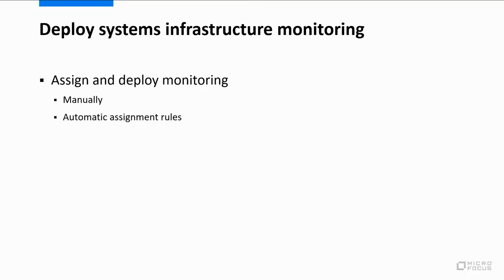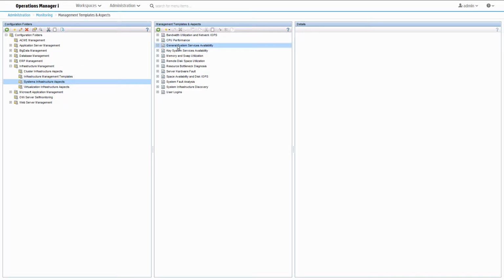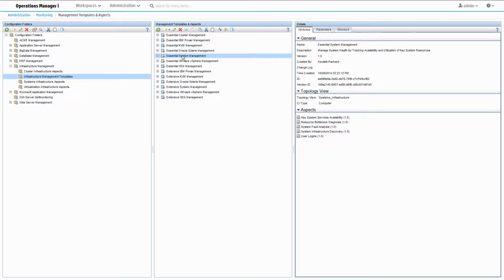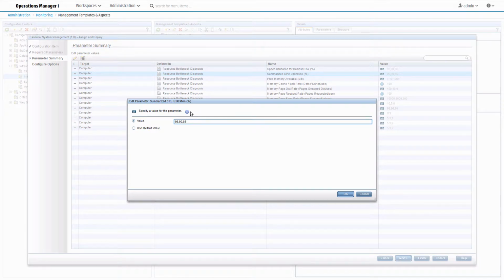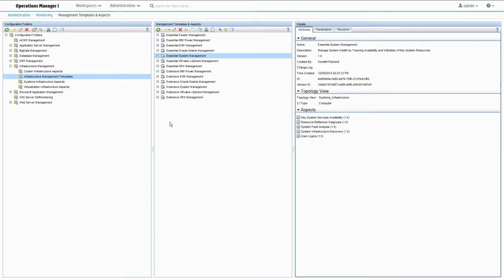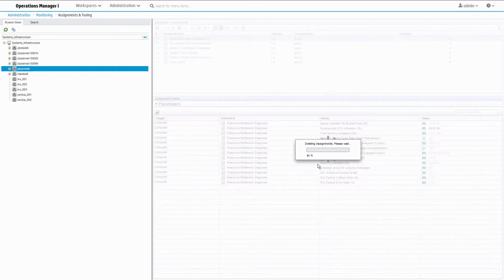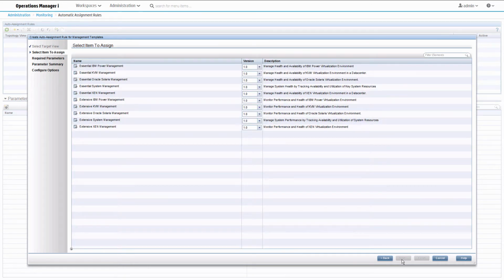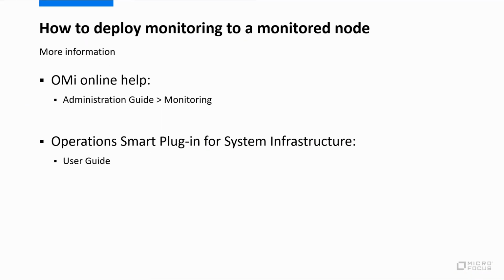OMi: How to deploy systems infrastructure monitoring to a monitored node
In this video, you will learn how to deploy monitoring systems infrastructure monitoring to a monitored node.
Recorded with OMi 10.00.